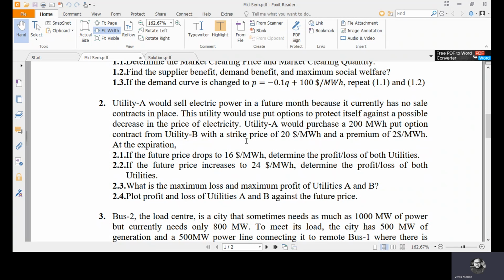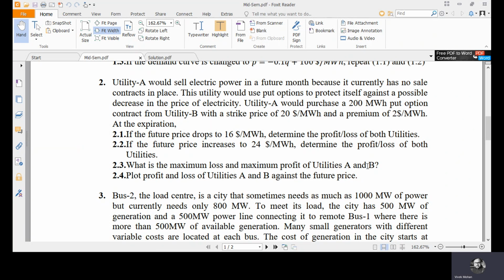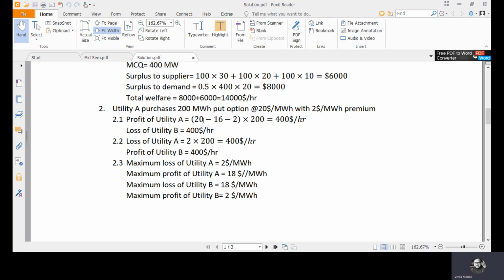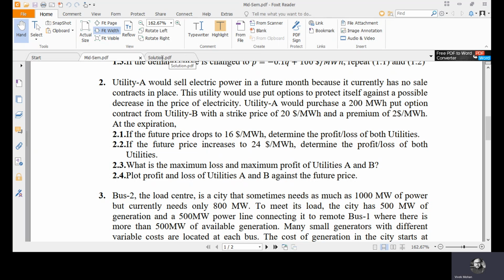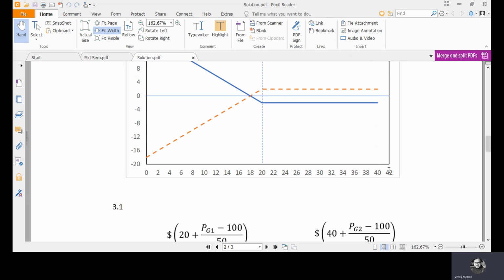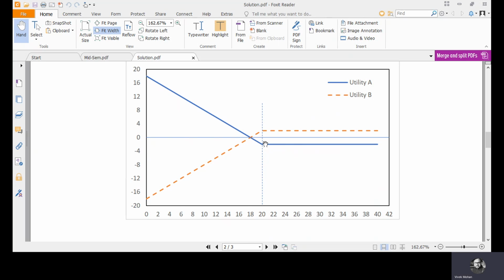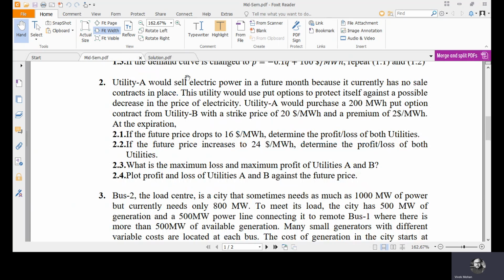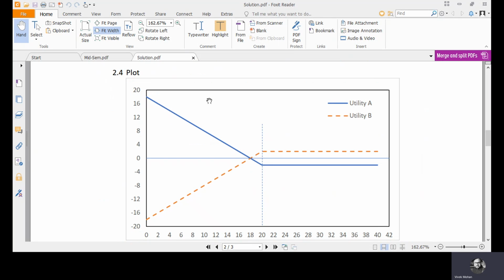Electric Power Markets 14 - MidSem Exam Q2